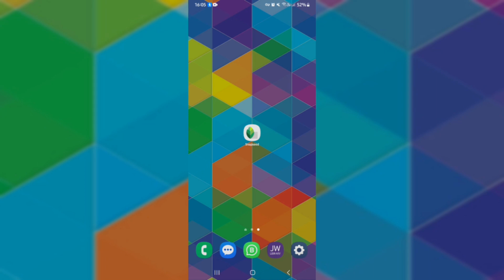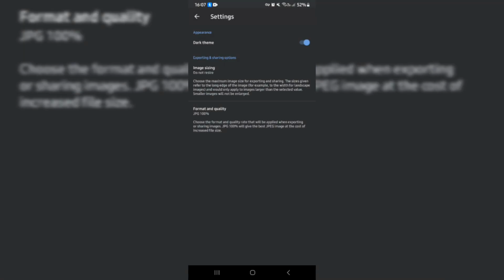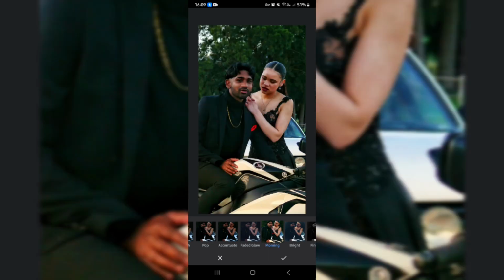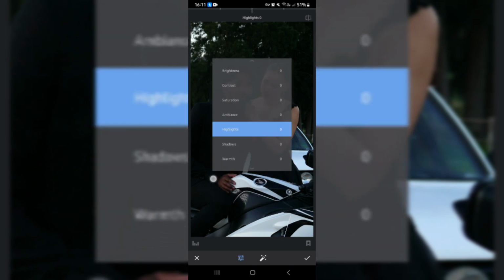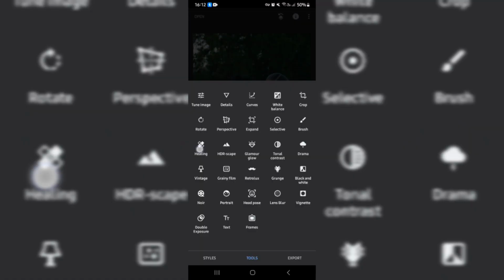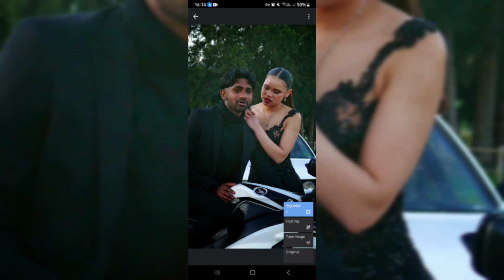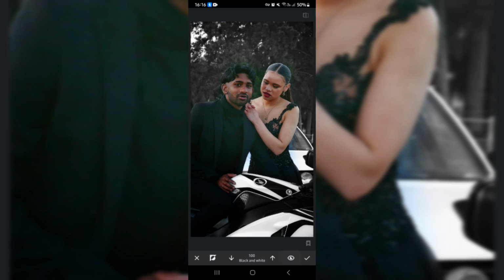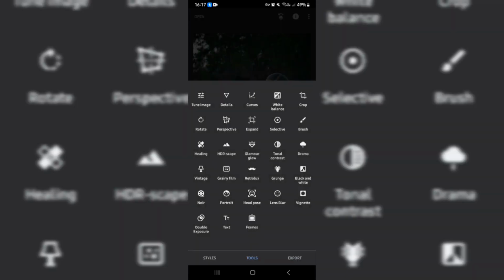Snapseed Photo Editing Tutorial for Beginners